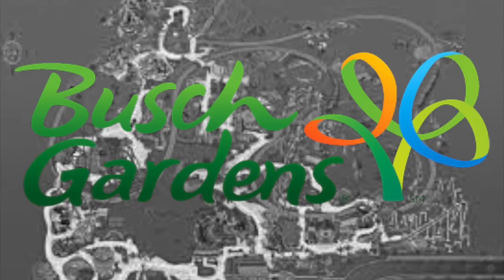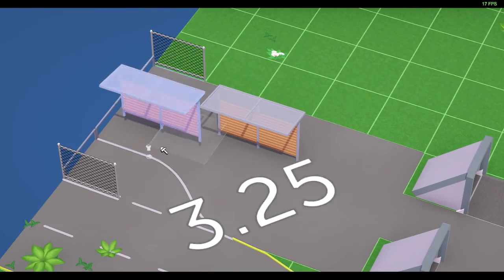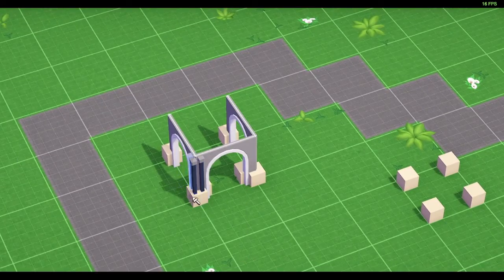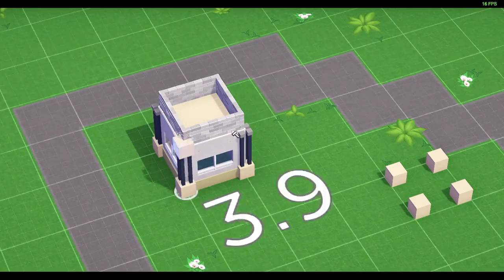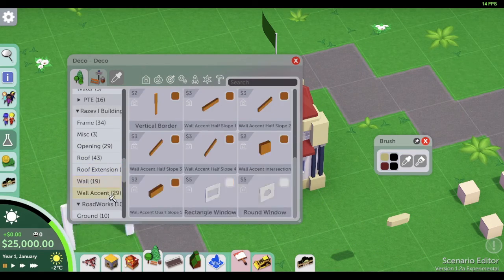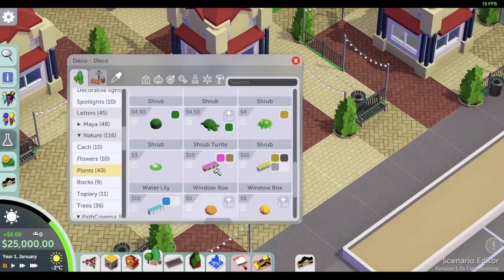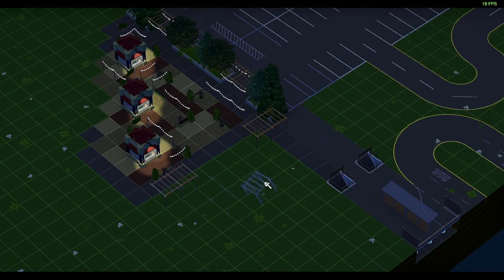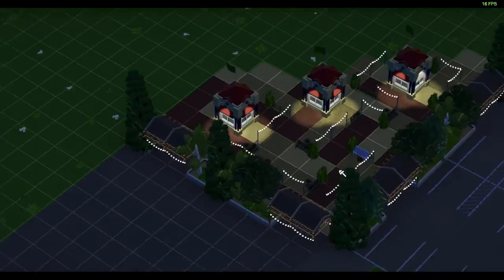Busch Gardens Ep.3 - Entrance Plaza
Hey all, Welcome back, excuse my voice as I have a Cold.

Today im building the entrance plaza with small ticket booths. Enjoy